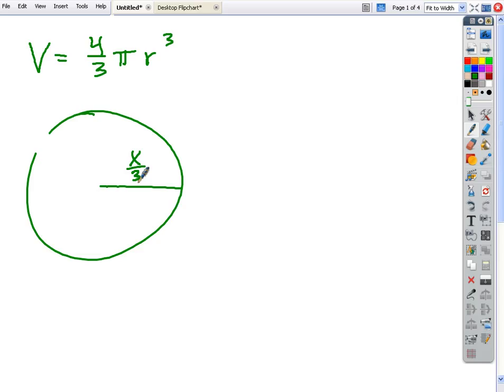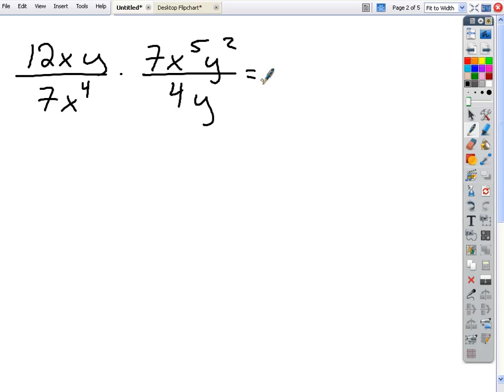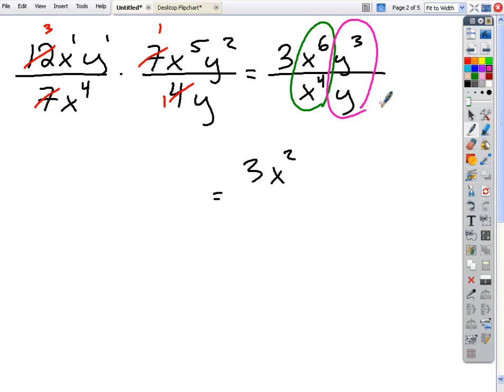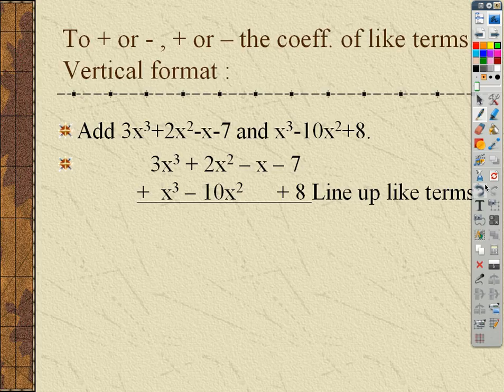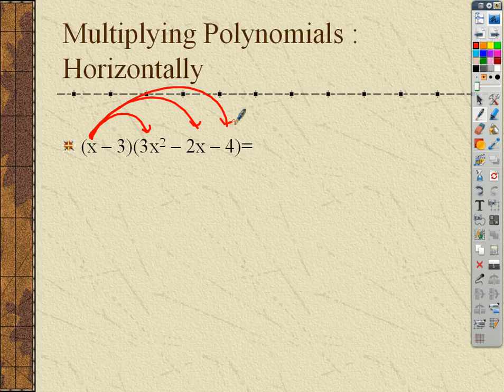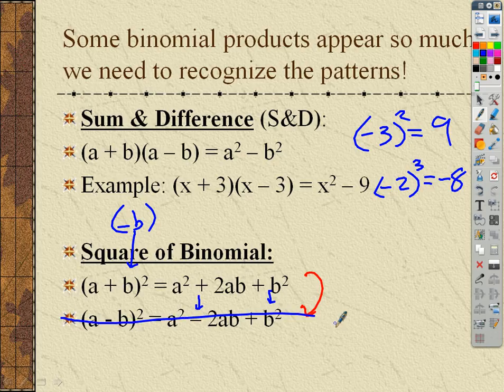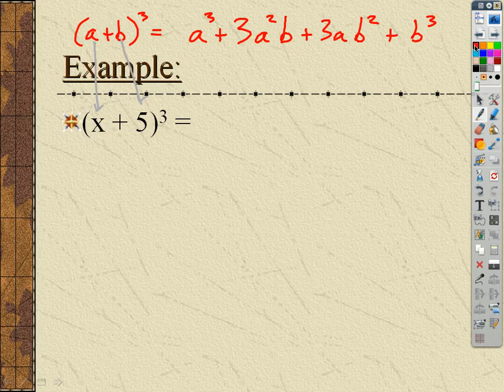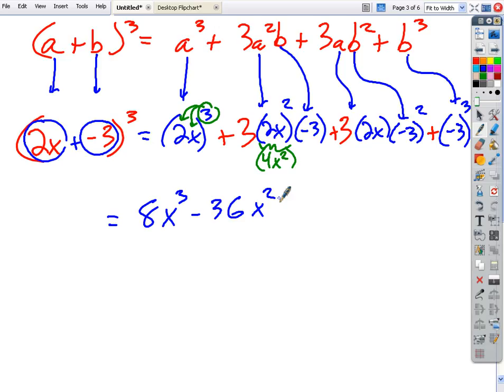2012 03 13 per 1